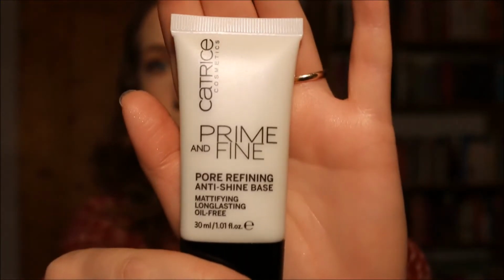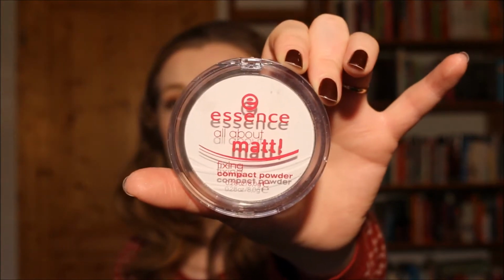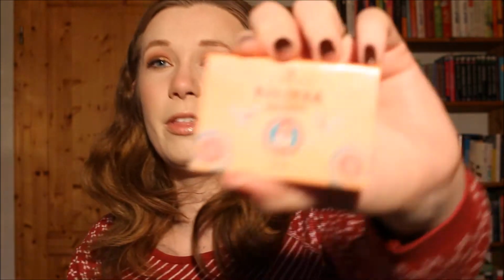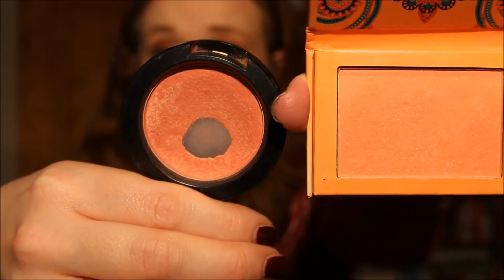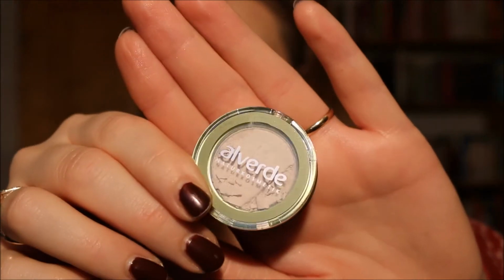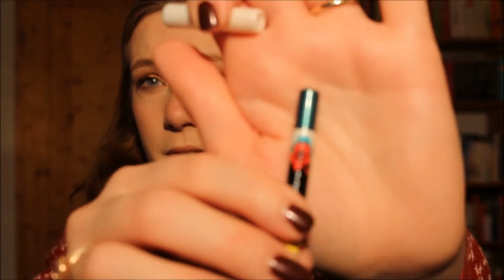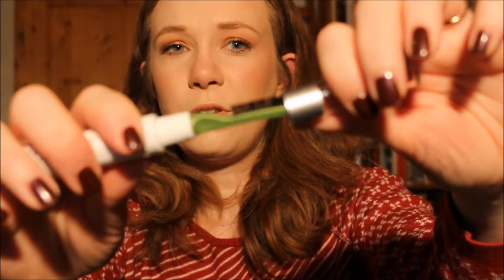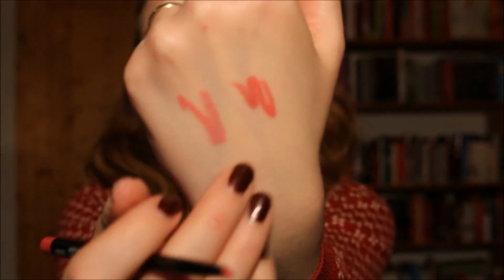Makeup Basket - February 22 through March 6, 2016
Welcome everyone! Today, I have a video for you in which I tell you which products I have added to my current makeup basket. As you may have seen, my makeup baskets are usually good for two weeks, unless I run out of a product or notice that there is a product I don't like. I also try to rotate through my eyeshadow palettes on a regular basis. I have linked the videos I mention and that might be interesting to you below the products I mentioned. Have a great week!

Annotations:
CF = crueltyfree
V = vegan
?? = have not found out yet if they are CF or not
* = that pesky parent company issue, meaning the company is CF, but the parent company tests

Products mentioned:
CF      Catrice Prime and Fine Pore Refining Anti-Shine Base
CF      essence all about matt! fixing compact powder
CF      Catrice Prime and Fine Mattifying Powder Waterproof
CF      essence Kalinka Beauty blush in 01 East Side Story
           MAC blush in Style
CF      wet'n'wild Fergie highlighter in Rosé Champagne Glow
CF, V elf Brightening Eye Color quads in Day to Night & Butternut
CF, V alverde mono e/s in Warm Vanilla
CF      Catrice Absolute Eye Color in 750 New In Brown#
           MAC Powerpoint Eye Pencil in Blue Moon
CF*    P2 Express Brow Pencil in 010 Stylish Blonde
CF      alverde transparent brow gel
CF      essence lip liner in 12 Wish Me A Rose
CF, V trend it up contour & glide lip liner in 040